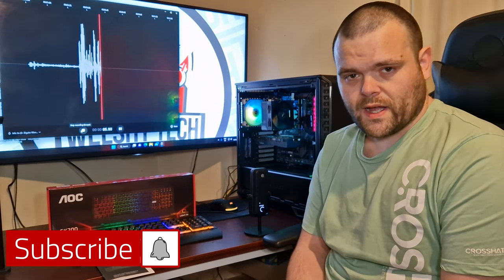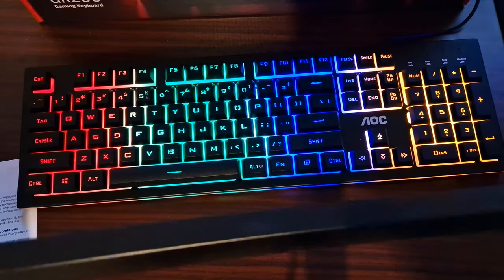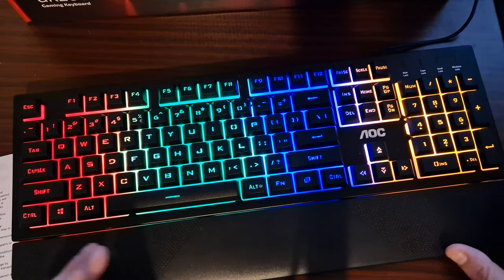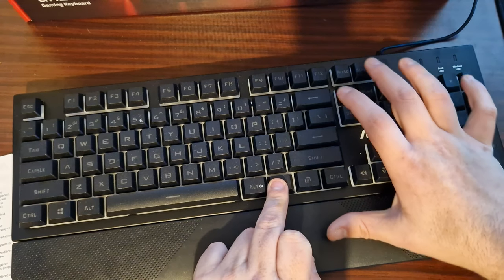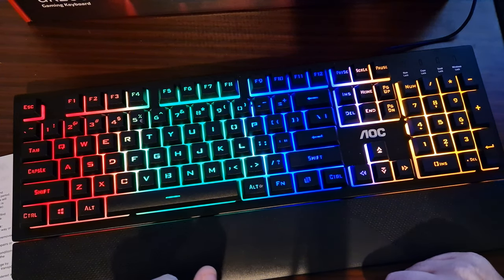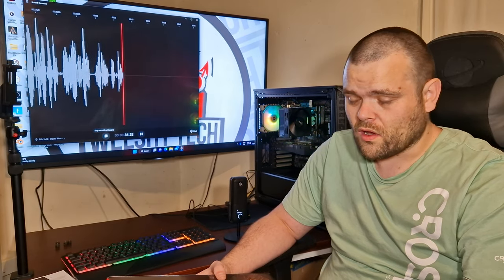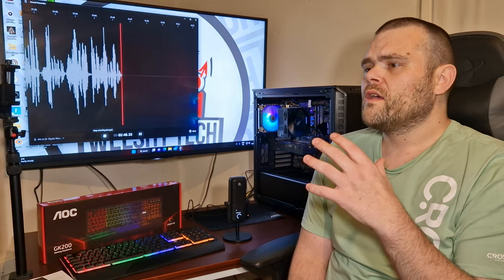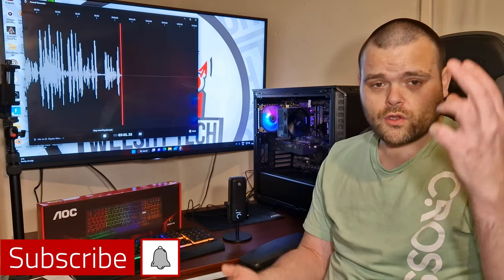AOC GK200 Gaming Keyboard Review Worth it ?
"Step up your gaming experience with the AOC GK200 gaming keyboard. With its colorful backlit keys, comfortable and durable design, and customizable macros, this keyboard delivers a seamless and immersive gaming experience. The GK200 also features anti-ghosting technology, allowing for multiple key presses to register simultaneously, so you can execute complex in-game commands with ease. Whether you're a casual or competitive gamer, the AOC GK200 has everything you need to take your gaming to the next level.

00:00 Introduction
00:19 Coming Next Week
00:33 whats included also functions
01:12 how to change the affect
02:21 should you buy if on a budget ?
03:21 AOC are more known for Monitors
05:05 Subscribe for more videos